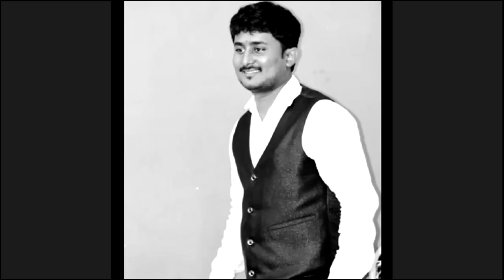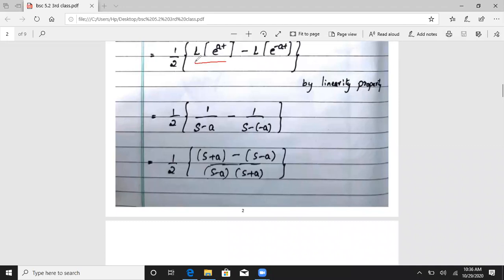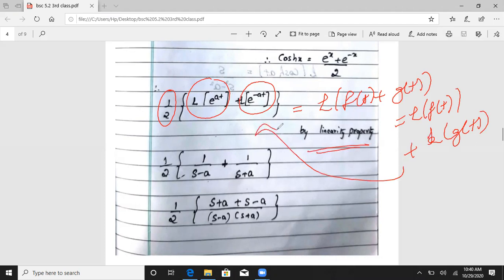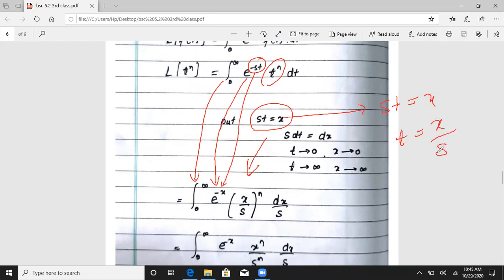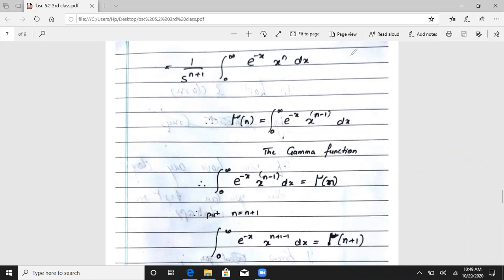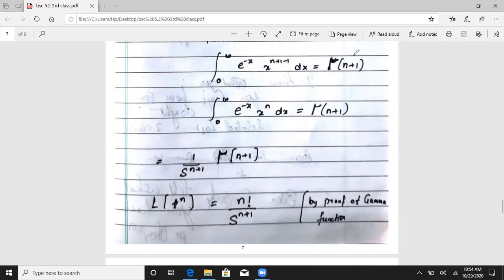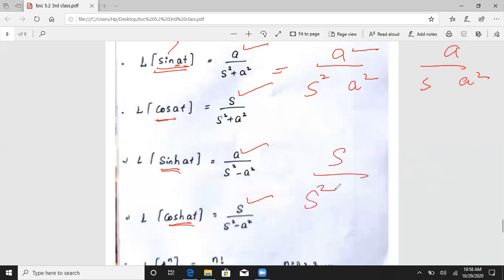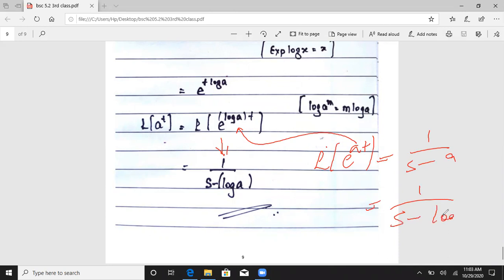BSc 5th Sem Mathematics class (Laplace Transformation) : By Mr Jagadish M